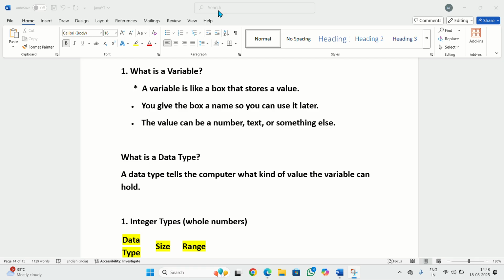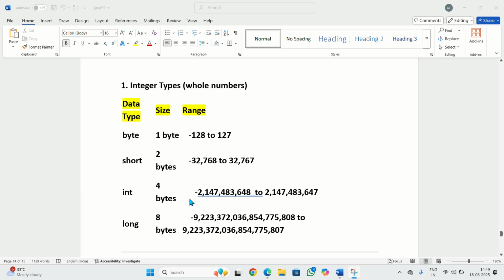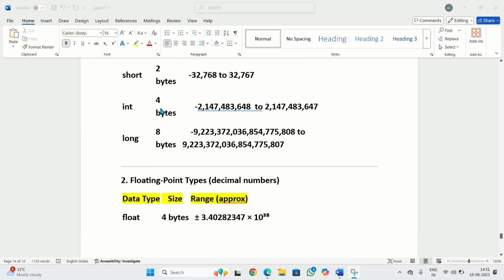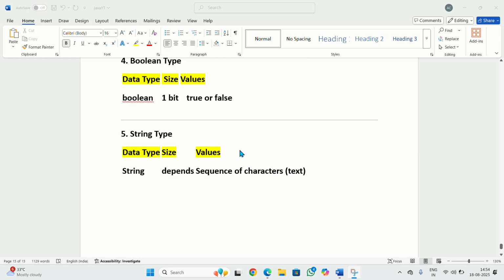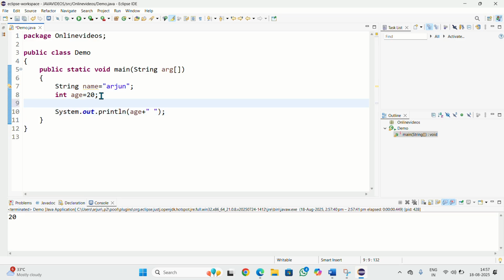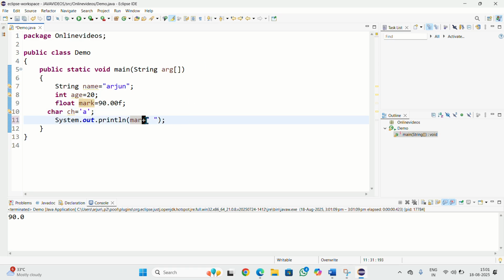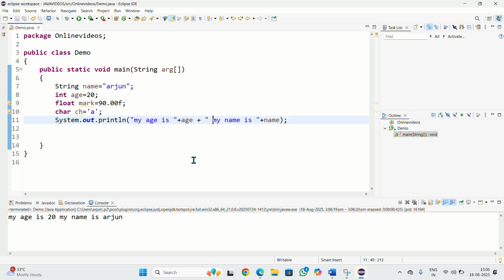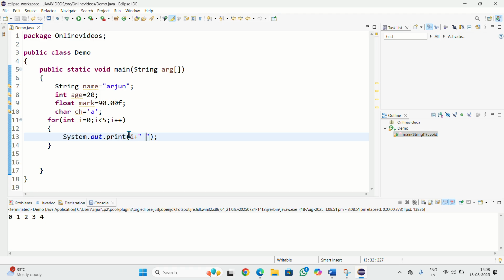#6 Java Variables and Data Types| Declaration, Initialization, and Ranges Explained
Learn Java from scratch! In this video, we cover everything about variables and data types in Java:

Difference between float and double

Range of each data type

Examples for beginners

This tutorial is perfect for anyone starting Java programming. Follow along and master the basics!”